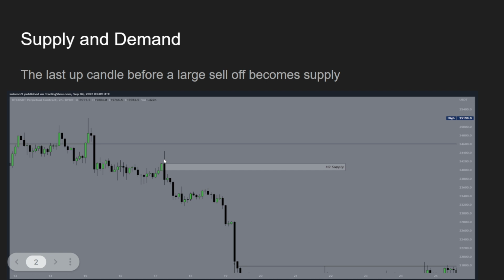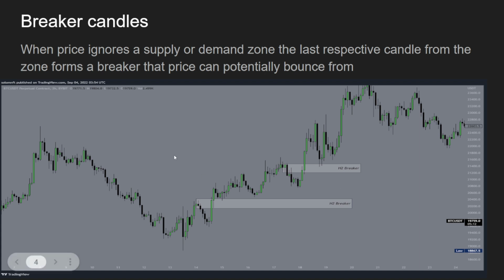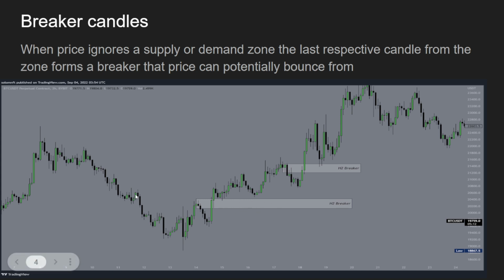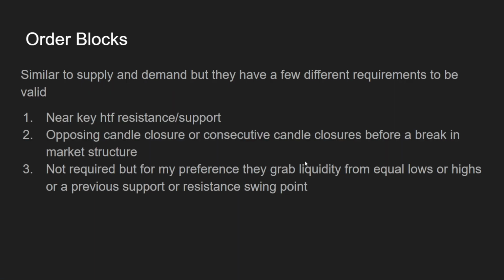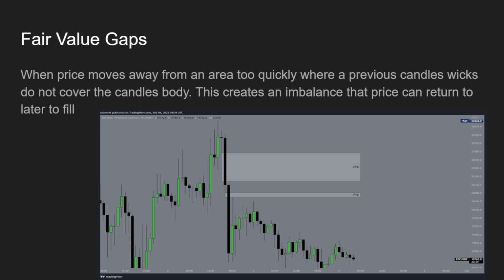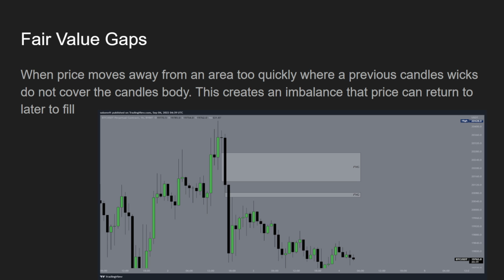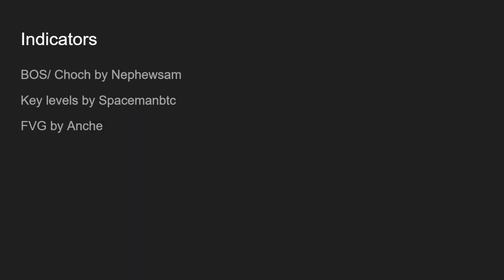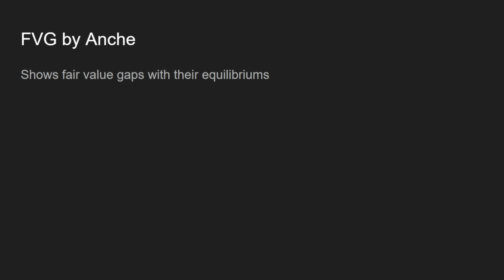Price Action Series Module 2 Forming Bias with Structural Arrays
Trade with me on Bybit to enjoy discounted fees and deposit bonuses (depending on current campaigns) when you use my referral